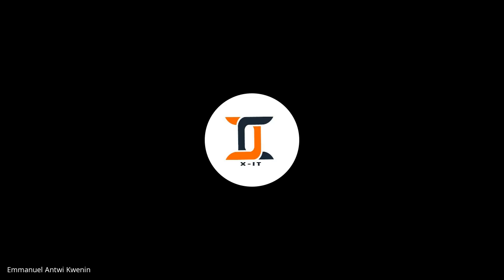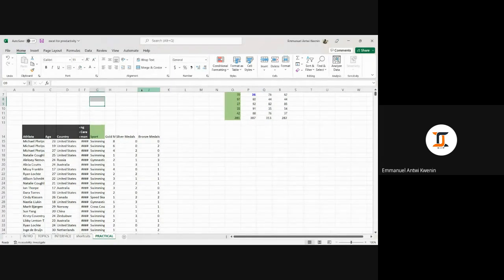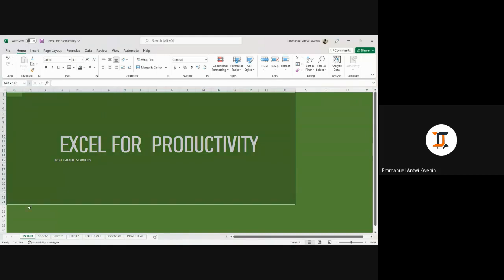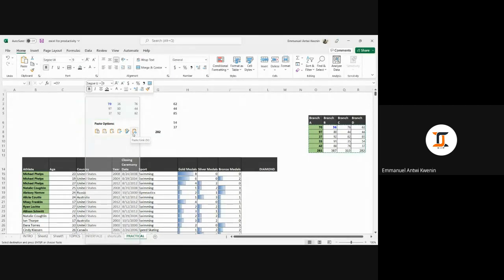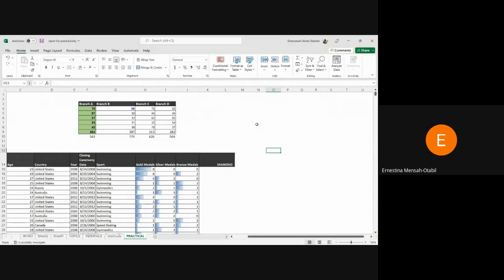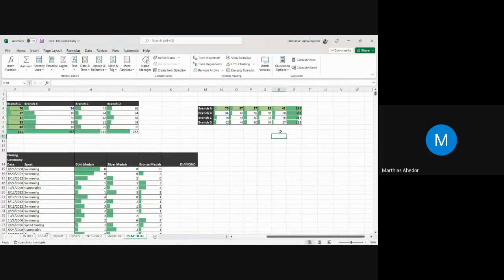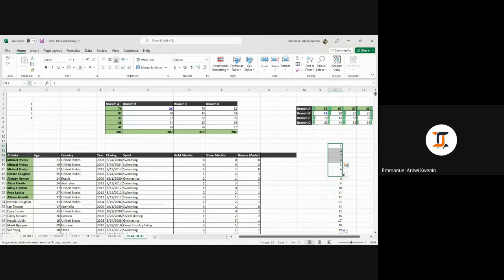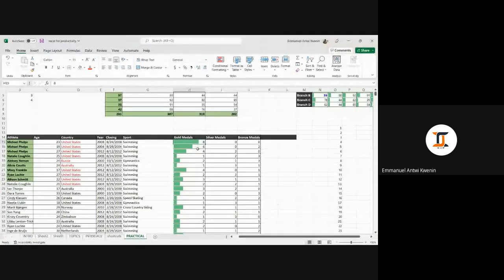Excel for Productivity Week 1 (EXCEL SPREADSHEET BASICS)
EXCEL SPREADSHEET BASICS by Best Grade Services